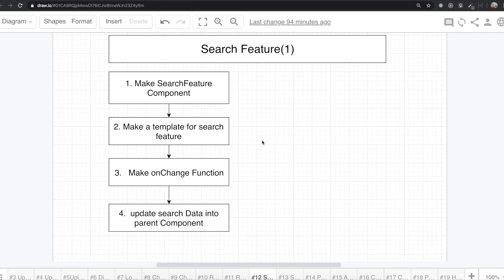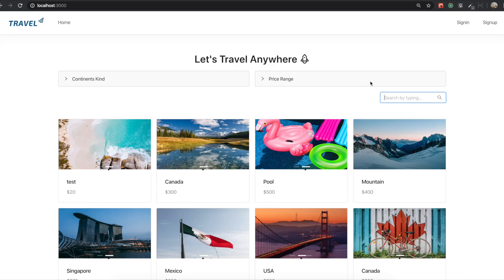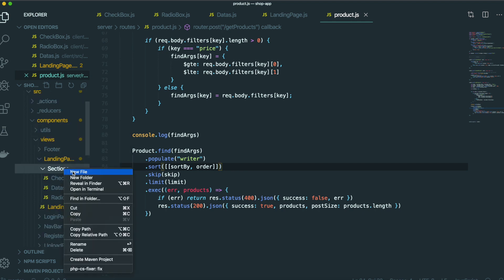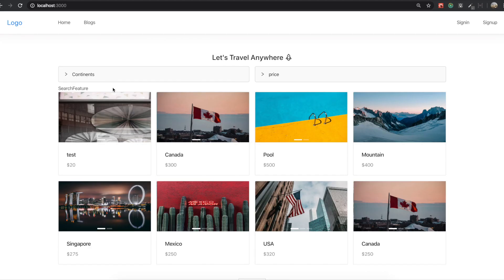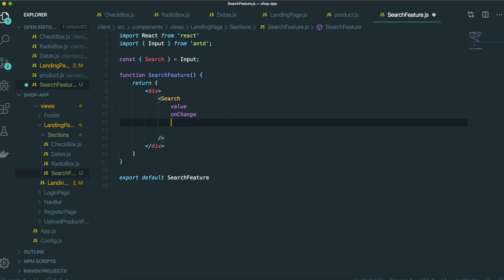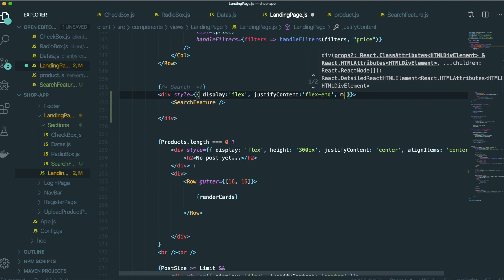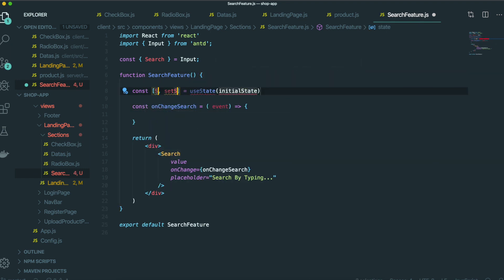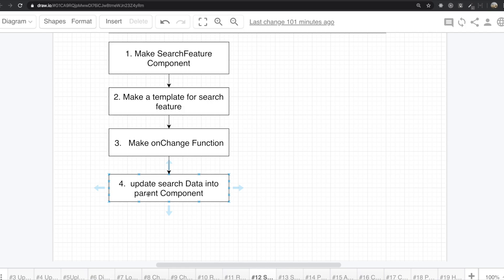Online Shop Clone #13 Search Feature ( React Project , MERN Stack )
React Project , MERN Stack,  E-Commerce Clone
GIt Repository: